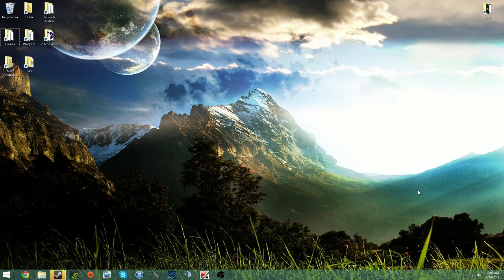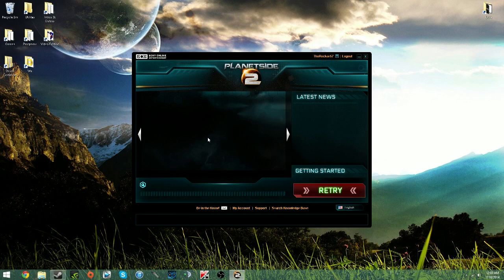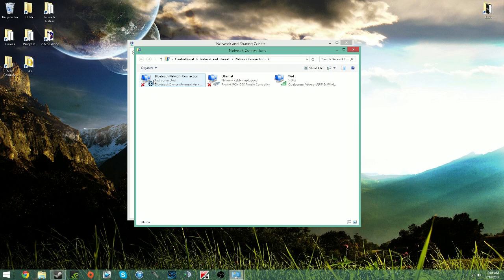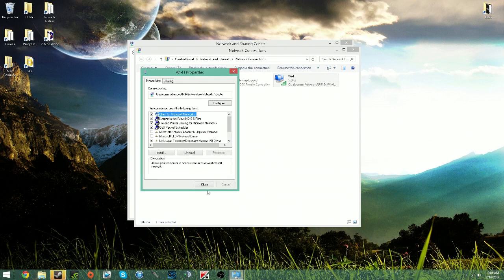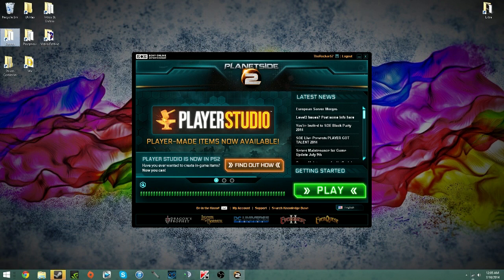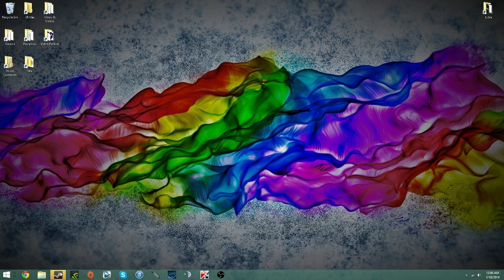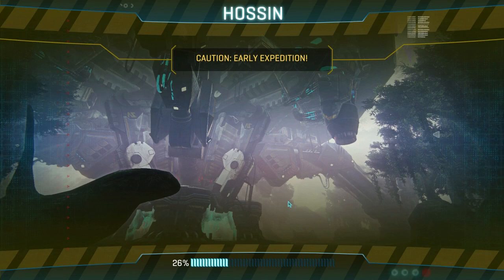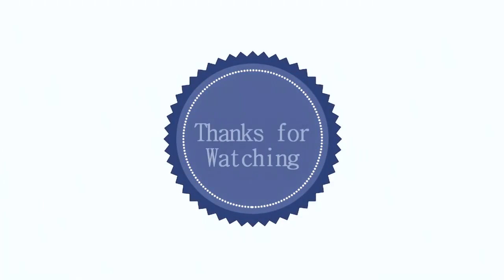Planetside 2 Launcher Blackscreen and Error Fix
There have been quite a few people that have had this issue and I hope that this video may help fix the problem. Goodluck to all and happy zurgging.